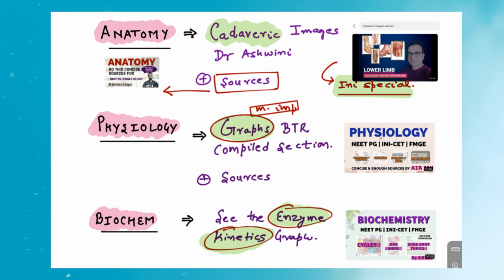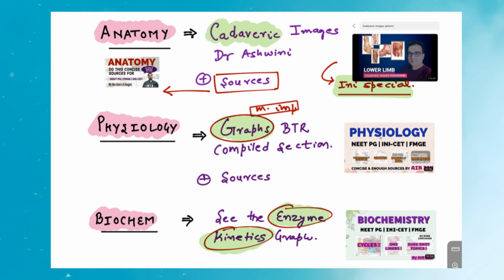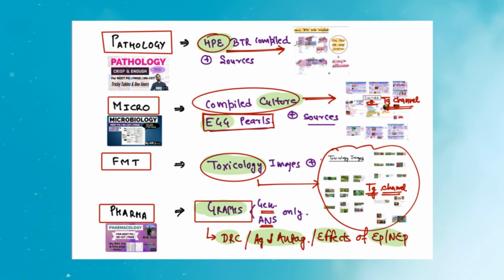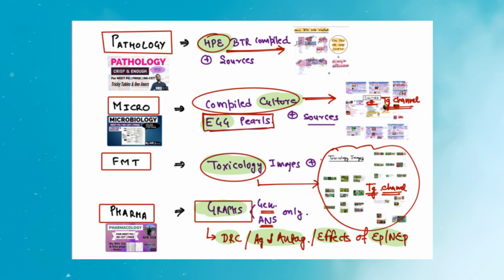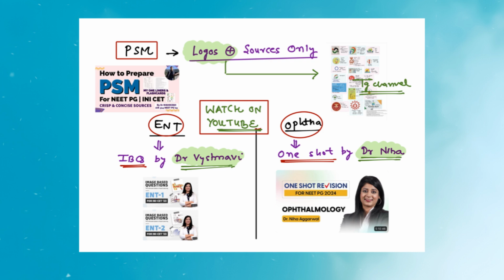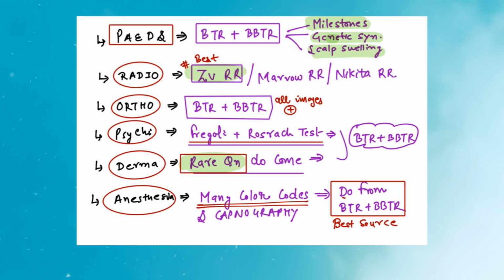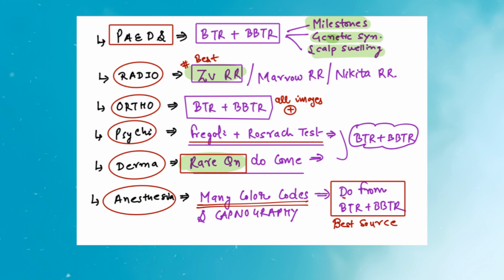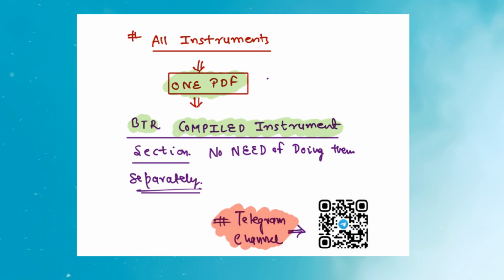How to Prepare Image Based Questions NEET PG INI-CET FMGE || Sources SUBJECTWISE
Dr Rishikesh MAMC

In this video , I have explained in detail regarding Image based questions for neet pg Ini cet and fmge
This will be helpful for NOV Ini cet / NOV INI-CET STRATEGY / last 40 days nov Ini strategy
For NEET PG 2025 / NEET PG 2025 preparation / NEET PG 2025 strategy
For December FMGE / December fmge preparation/ dec fmge strategy

SUBJECTWISE PLAYLIST ; MUST SEE ….

 RULE OUT & MCQ SOLVING SKILL ;